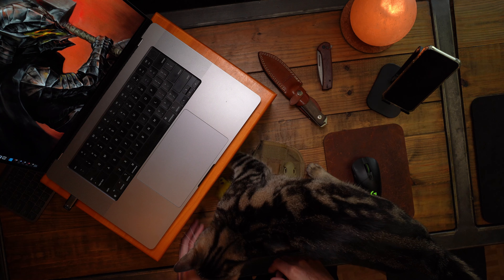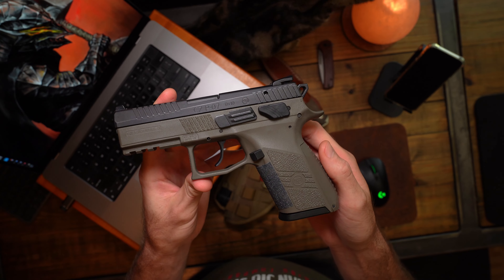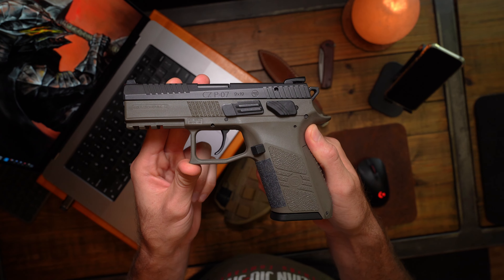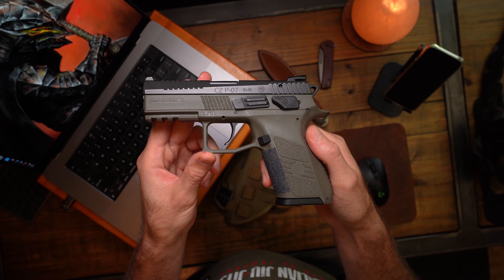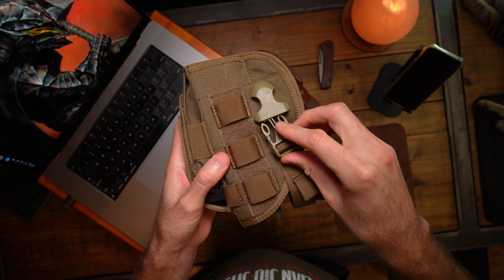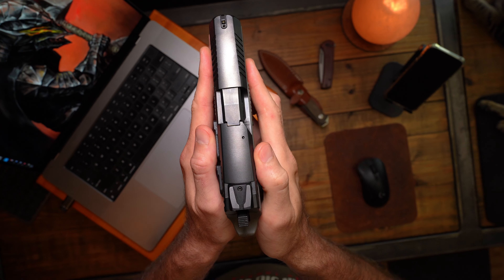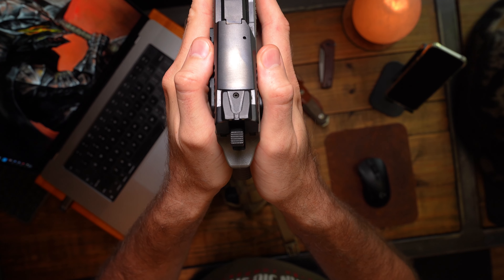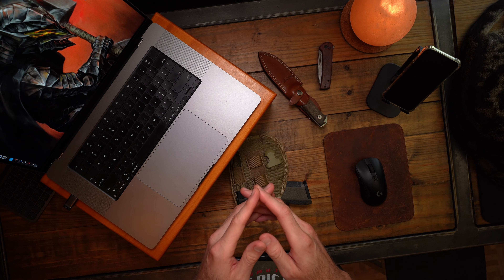Is Cajun Gun Works Package Worth it?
Hey guys tell me about that expensive Cajun Gun works package for the Cz P07. Also please help me on my crooked rear sight, how do I fix this??

Camera Equipment
Camera 1
Camera 2
Camera Lens 1
Camera Lens 2
Camera Lens 3.
Camera Mic
Memory Card 1
Memory Card 2
Peak Design Clutch Adjusting Hand
Airpods INSTAGRAM